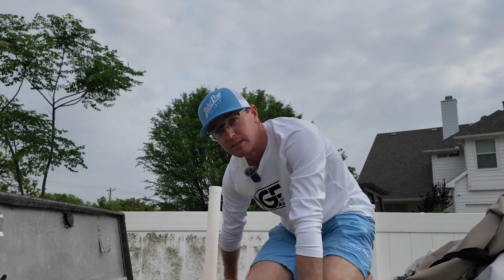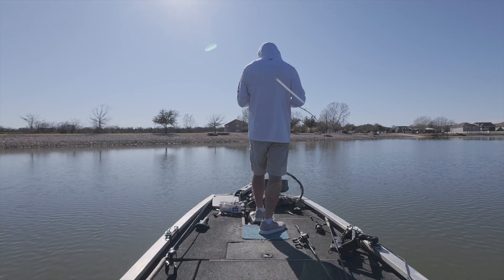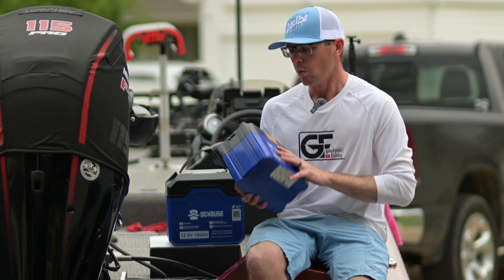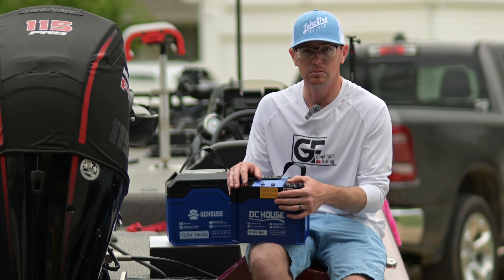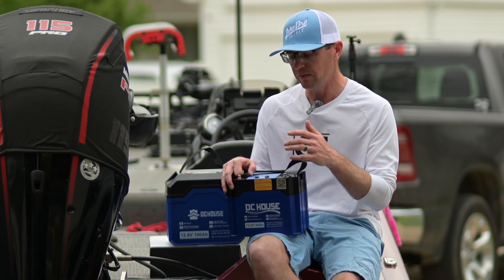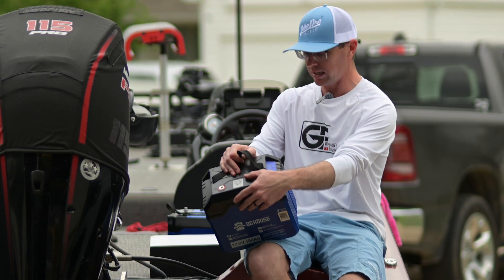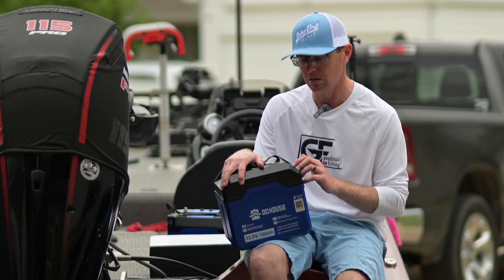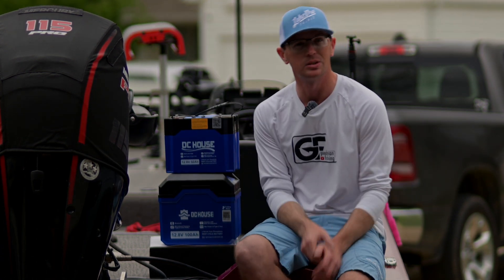DC House 50Ah and 100Ah Lithium Battery Review & Testing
In this video, we review and test the DC House 50Ah and 100Ah LiFePO4 lithium batteries. I’ve been using these batteries to power my trolling motor and fish finder, and today we’ll dive into their features, real-world performance, and capacity testing results. Whether you're upgrading your boat setup or just curious about affordable lithium options, this review has you covered!

Links
🔵 DC House 50Ah (Amazon)
🔵 DC House 100Ah (Amazon)
🔵 DC House 100Ah Group 31 (Amazon)